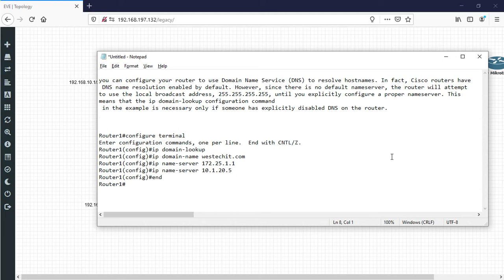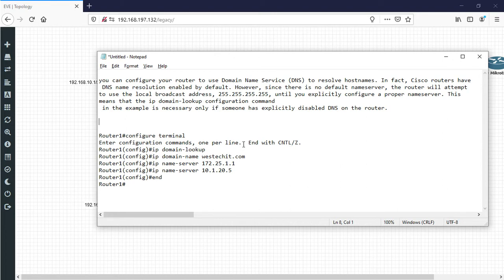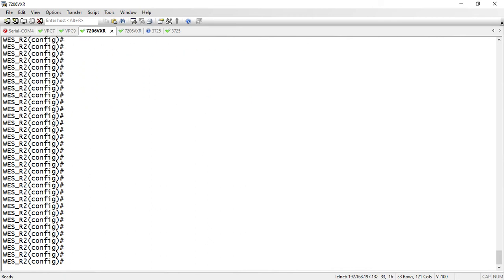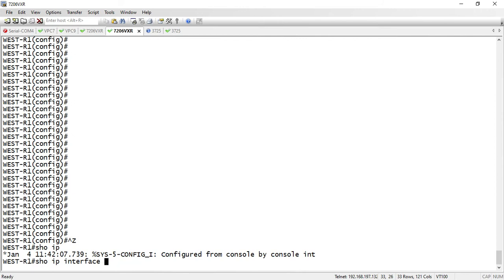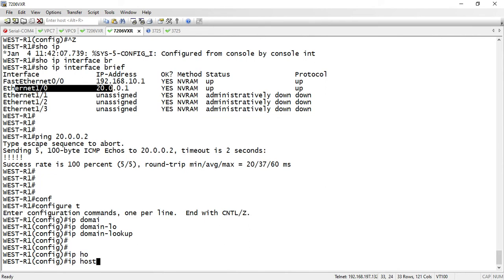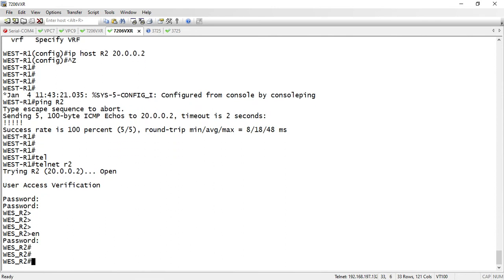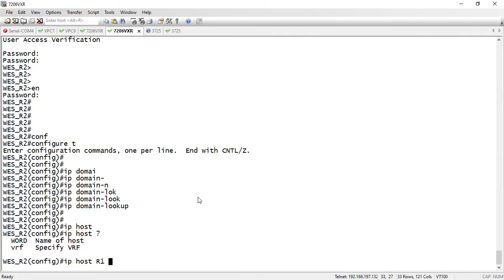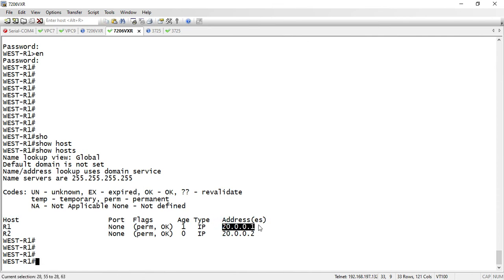How to IP domain lookup Resolving Host names on CISCO Routers and Switch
This Video Show how you can configure your router to use Domain Name Service (DNS) to resolve hostnames. In fact, Cisco routers have  DNS name resolution enabled by default. However, since there is no default nameserver, the router will attempt to use the local broadcast address, 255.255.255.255, until you explicitly configure a proper nameserver. This
means that the IP domain-lookup configuration command
 in the example is necessary only if someone has explicitly disabled DNS on the router.

Router1#configure terminal
Enter configuration commands, one per line.  End with CNTL/Z.
Router1(config)ip domain-lookup
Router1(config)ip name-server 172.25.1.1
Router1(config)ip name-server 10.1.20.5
Router1(config)end
Router1#

🌐🌐WELCOME TO THIS WEEK'S WESTECH IT LEARNING NETWORK CHANNEL. "" LEARN TODAY LEAD TOMORROW ""

🌐🌐ALL THIS VIDEO ARE VERY EXCEPTIONAL WITH HANDS-ON TRAINING. 100% PASS GRANTEE FOR CISCO CCNA, CCNP, AND CUCM  CERTIFICATION.

🌐🌐🌐🌐🌐🌐 Thanks  🌐🌐🌐🌐🌐🌐